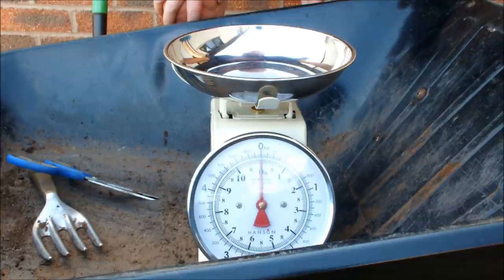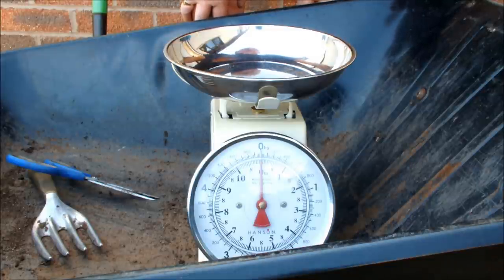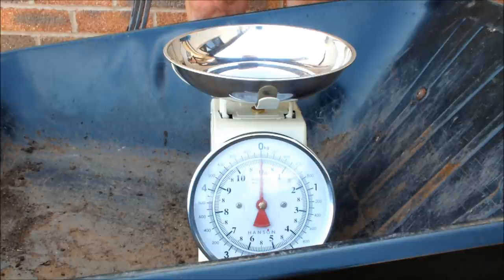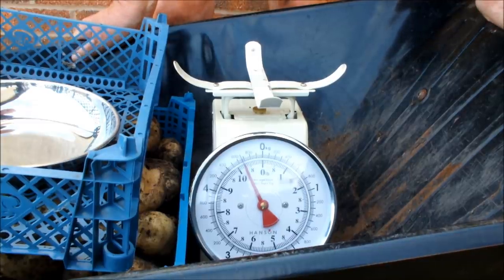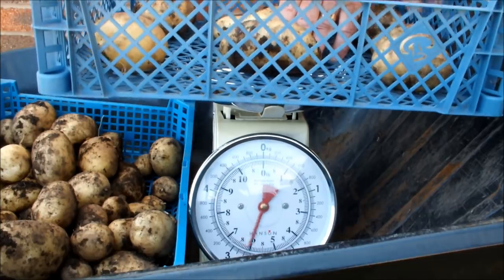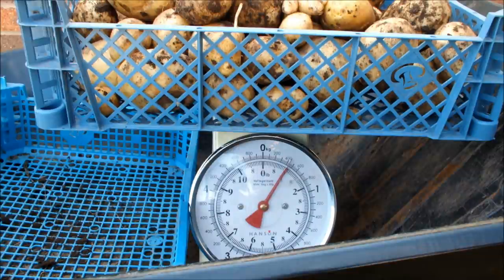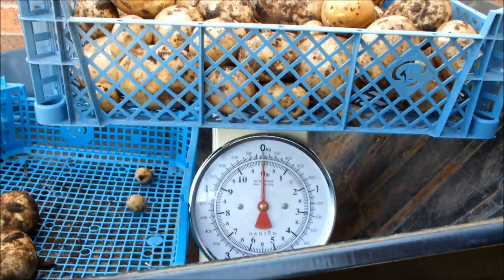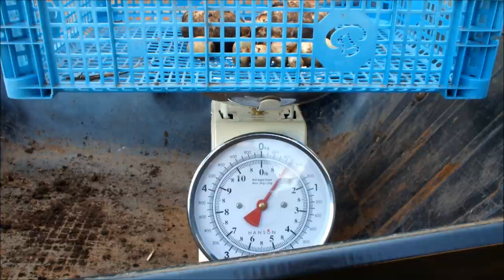Grow Potatoes. Potatoes grown from 3 'shop bought potatoes go 'Off Scale'!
Three store bought potatoes planted in a raised bed. Some people say  'you cant grow store bought potatoes'  Some people say 'they might carry a disease'.  I say watch the video.  After several years of growing store bought potatoes in the same soil in the same bed I have no disease in my soil and get some good results. Just saying.